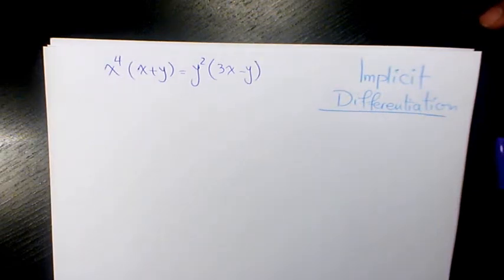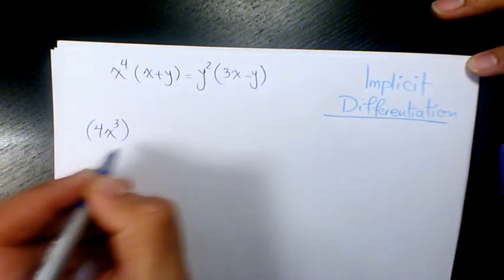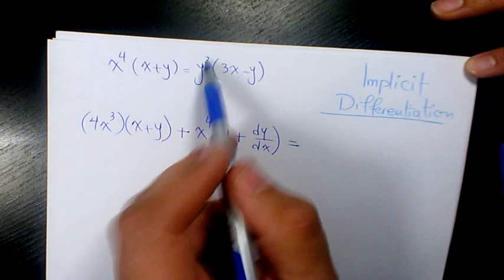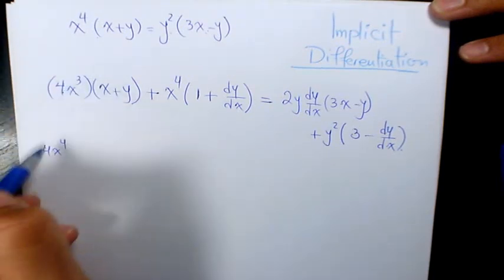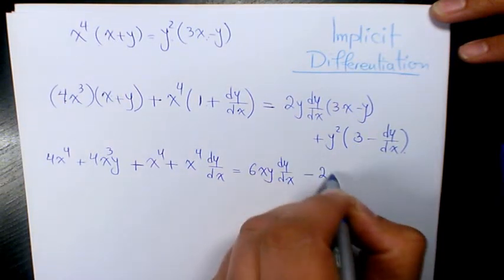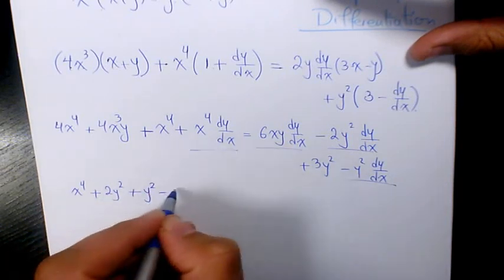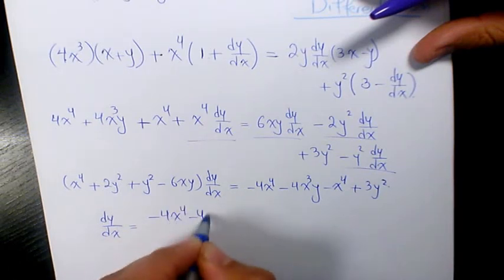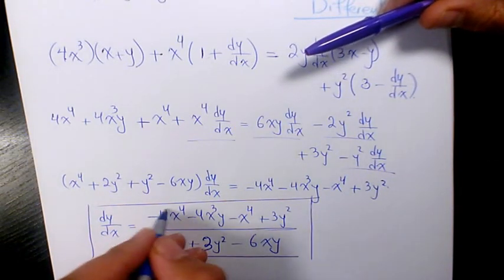What is the Derivative x^4(x+y)=y^2(3x-y), Implicit Differentiation, Calculus